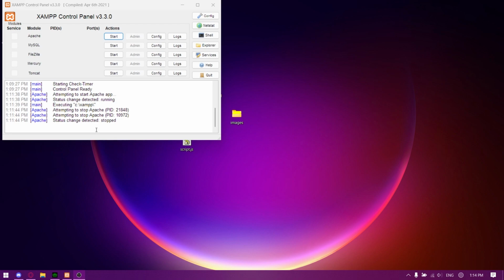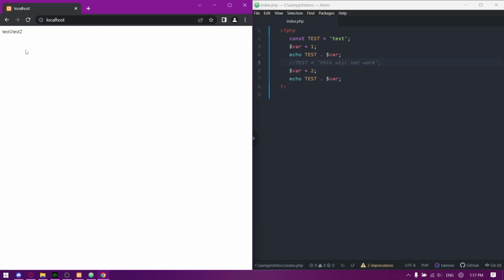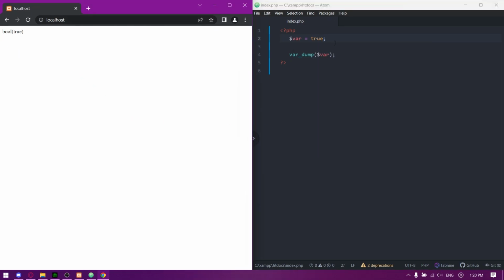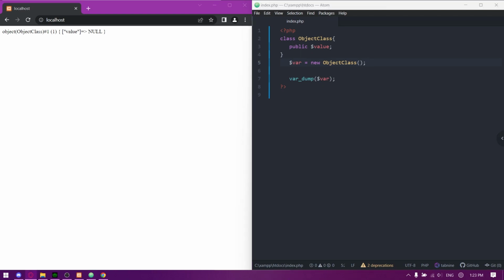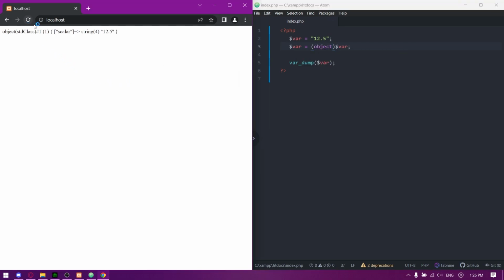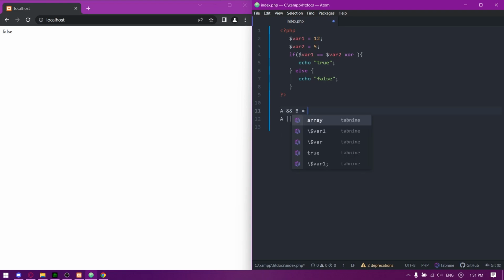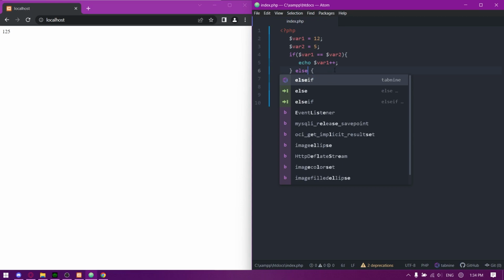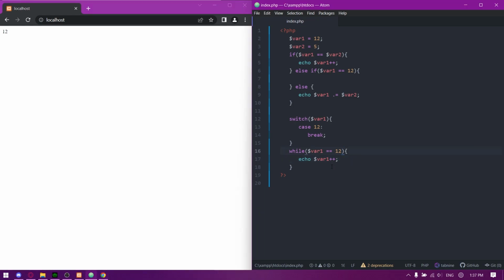5 3 Datatypes, Operators, Keywords